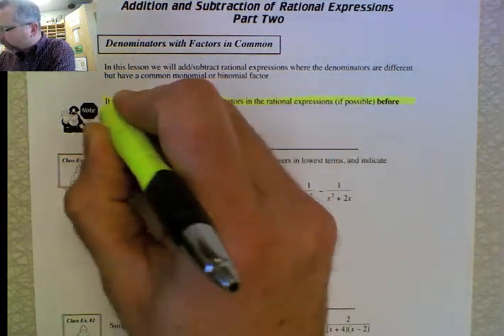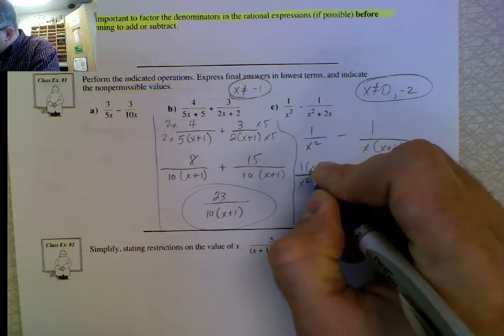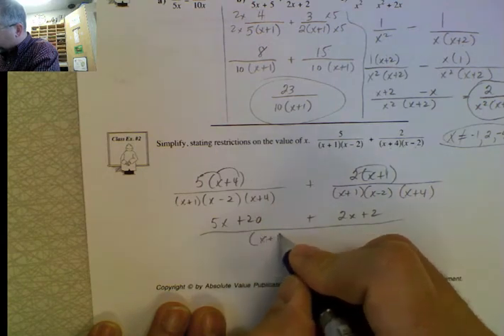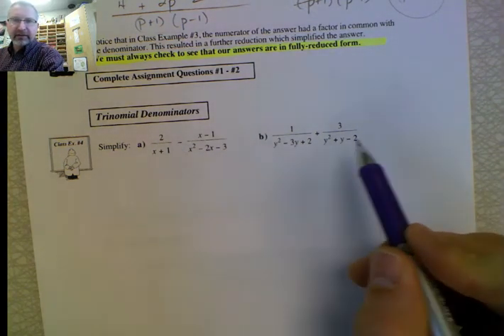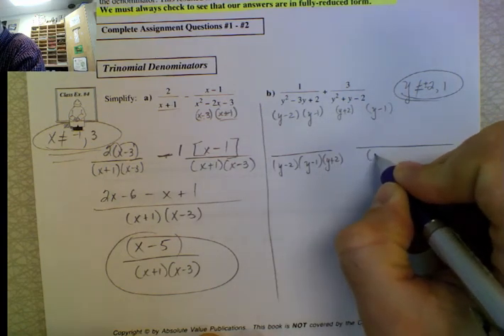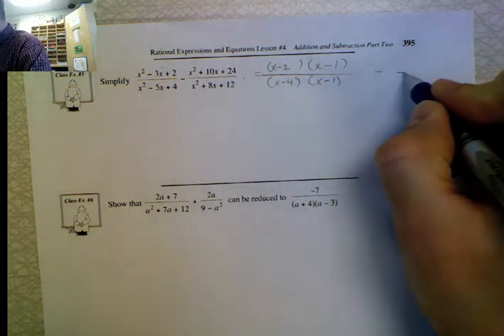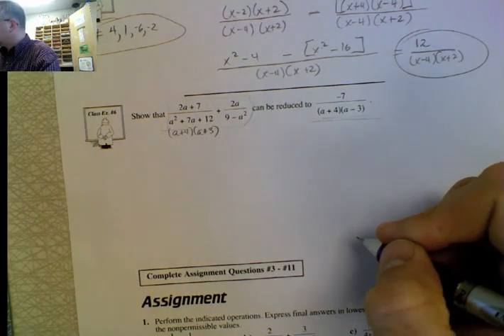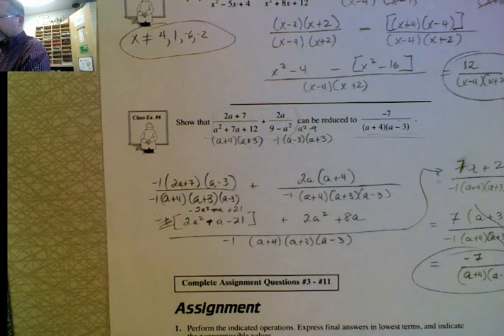4 Add and Subt Rat Exp Day 2